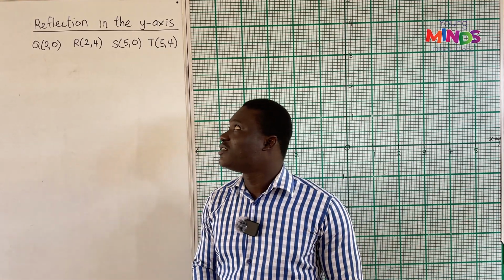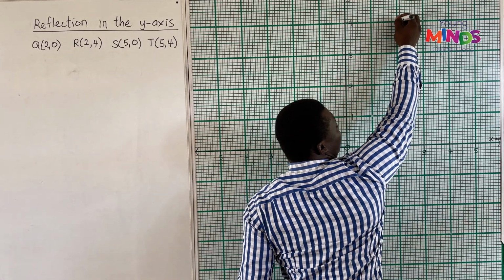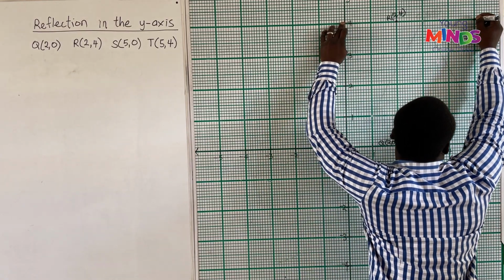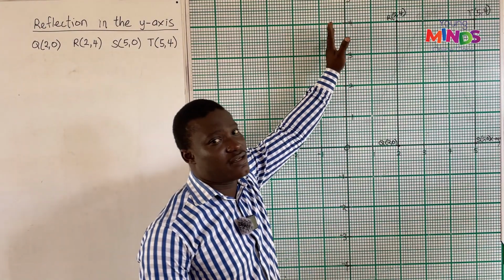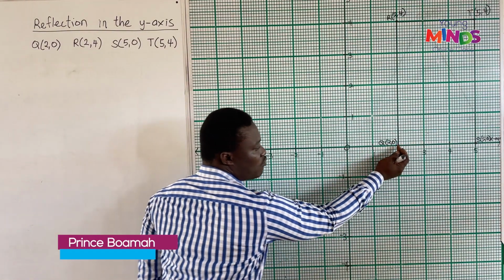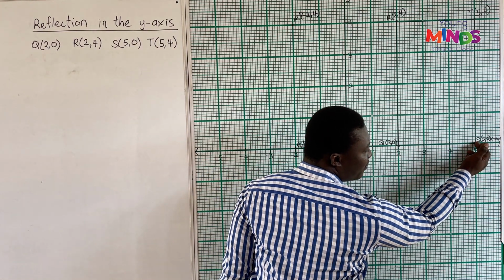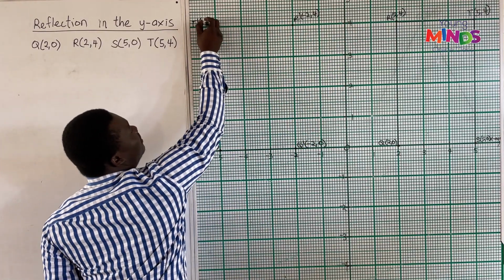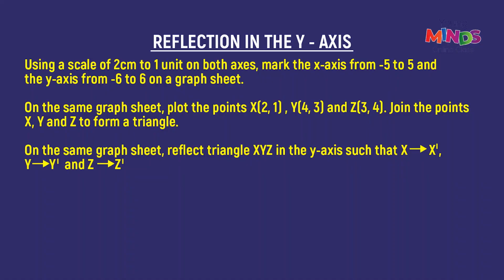Reflection in the y - axis